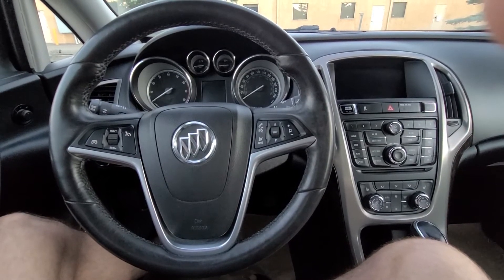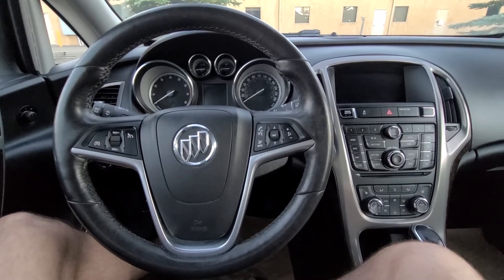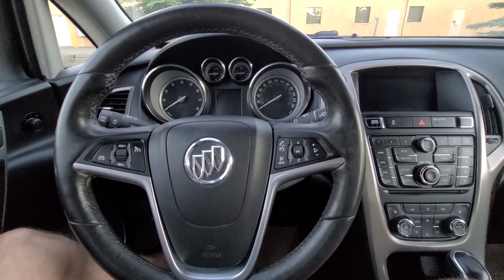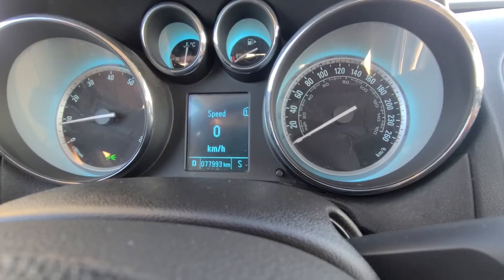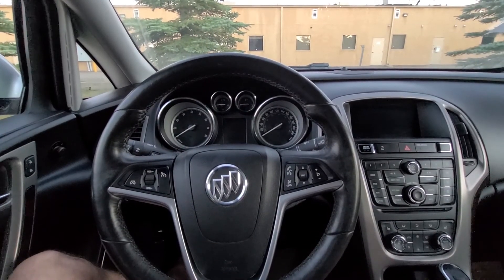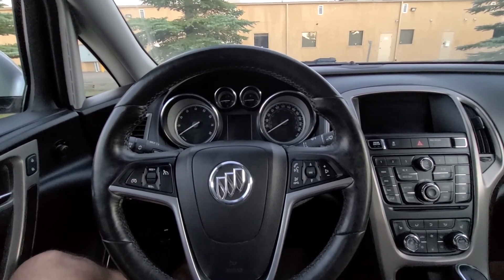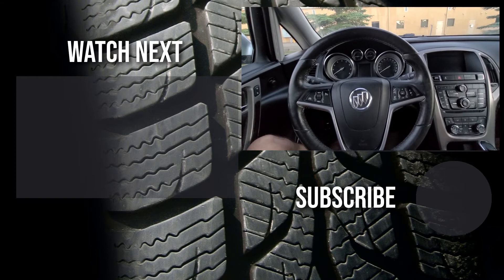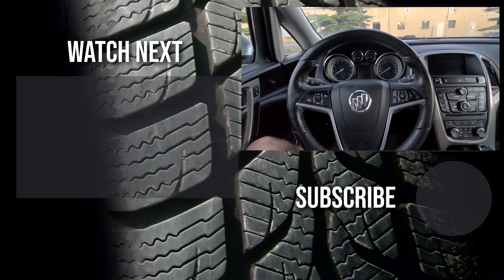Buick Verano 0-60 MPH (0 - 100 KMH) 2.4L I4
Video on Buick Verano acceleration 0-60 mph (0-100 kmh) and 40-80 mph (60-130 kmh).
This Verano is powered by 2.4 L Ecotec direct-injected DOHC I4 engine. It is rated at 180 horsepower (130 kW) and 171 ft⋅lb of torque. ( 2012 | 2013 | 2014 | 2015 | 2016 | 2017 ).

0-60 mph acceleration: 8.3 seconds
0-100 kmh acceleration: 8.9 seconds

I try to post new videos daily.